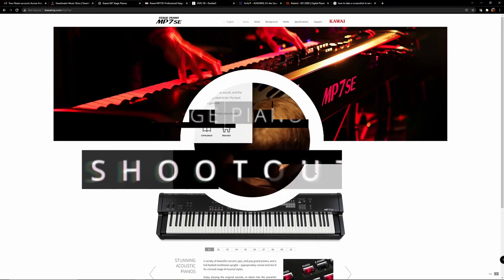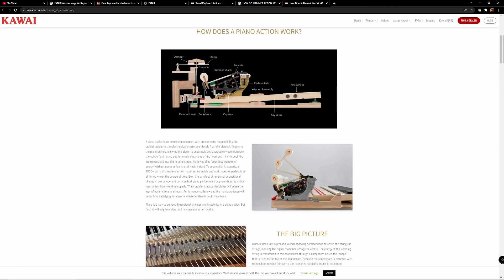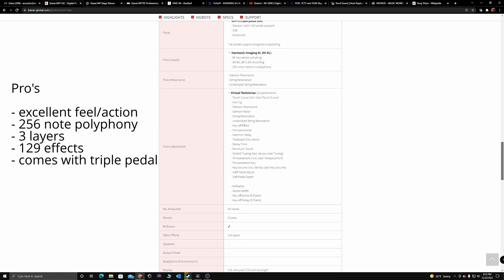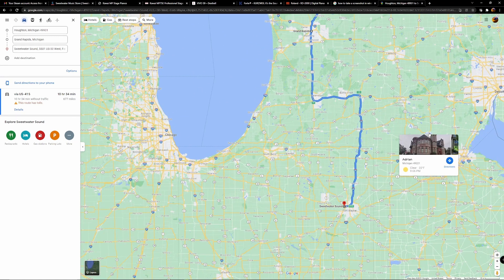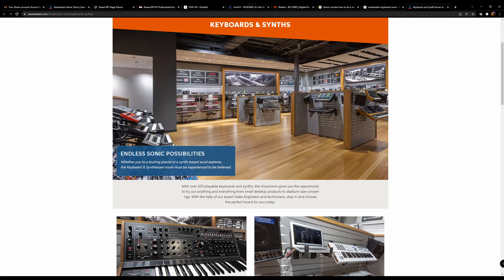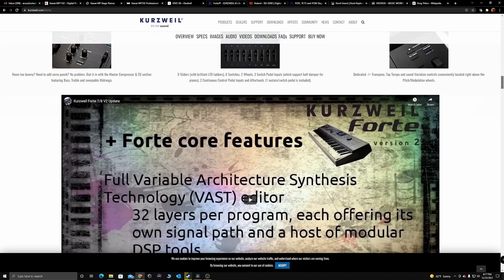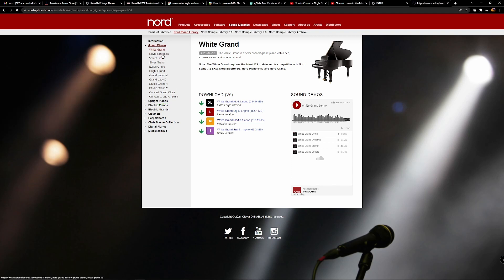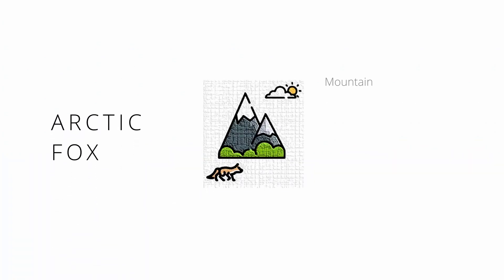Stage Piano Shootout Part 1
I travel over 675 miles to try out 7 digital pianos at Sweetwater. Here's what I liked and what I didn't...

0:00 Intro
0:23 Replacing an Old Piano
0:41 The Main Contenders
2:29 Let’s go to Sweetwater!
3:18 Kawai MP11SE
4:14 Dexibell Vivo S9
6:42 Kawai MP7SE
7:44 Nord Grand
8:35 Yamaha YC88
9:04 Roland RD 2000
9:56 Kurzweil Forte
10:20 Nord Grand-2nd Try
12:39 Roland RD 2000-2nd Try
13:03 Ratings

Piano's Tested
Kawai MP11SE: